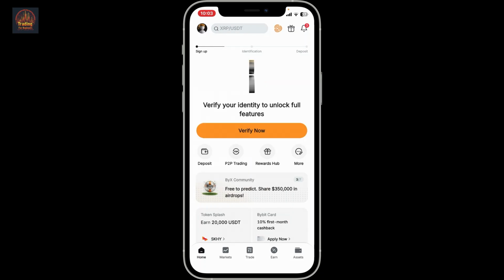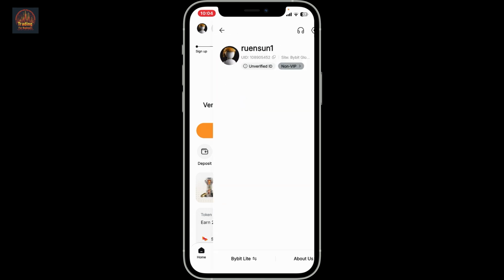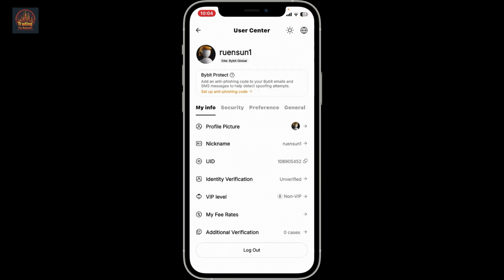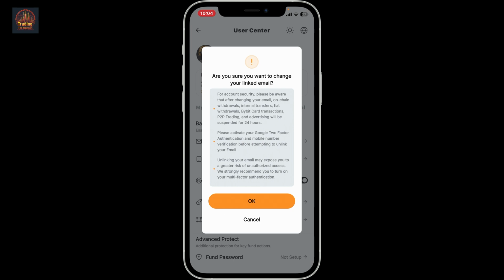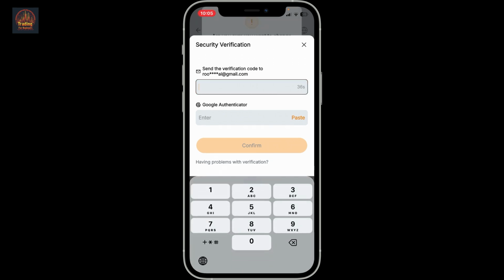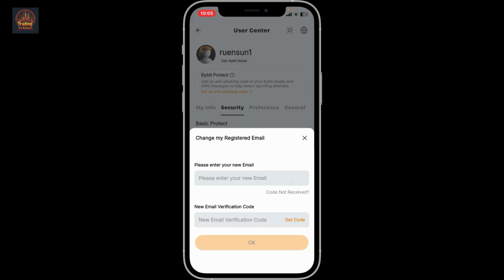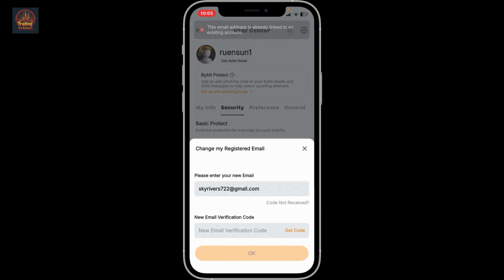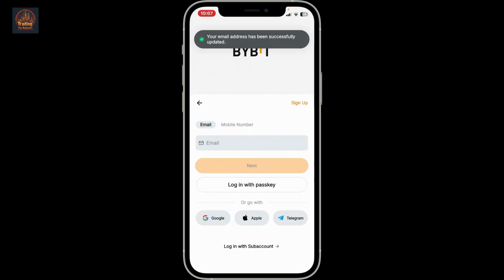How to Change Your Bybit Email Address (2026)?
This guide covers the verification steps and explains what to expect after the change.